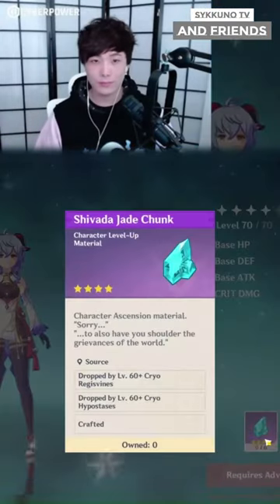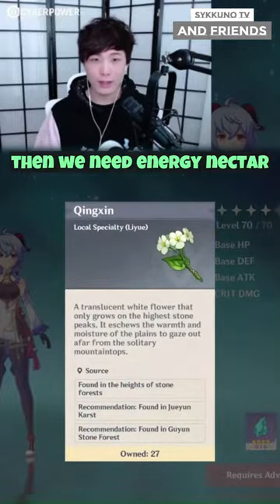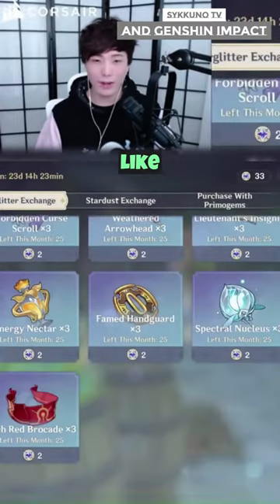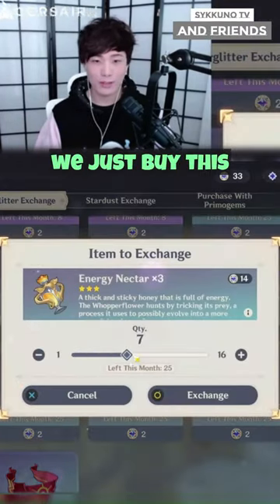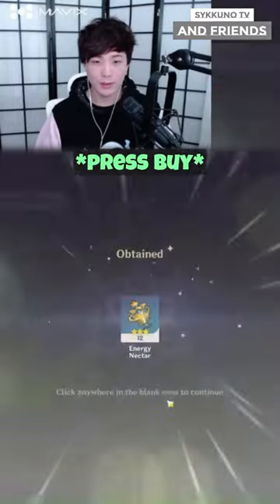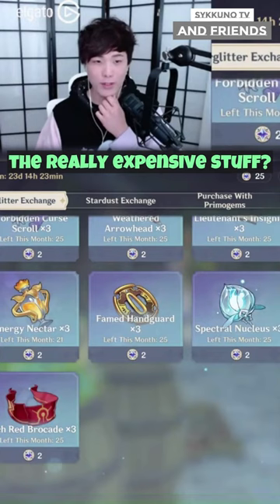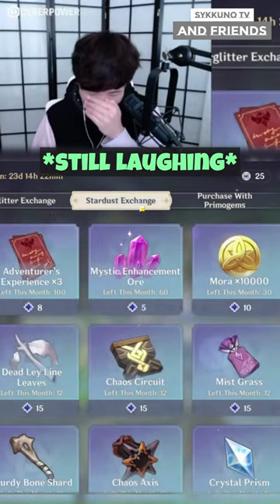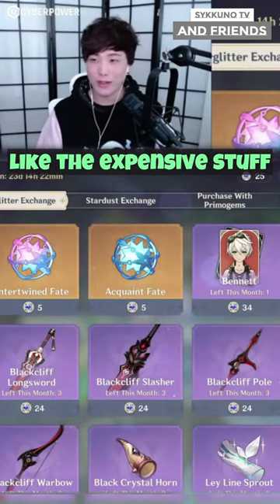Sykkuno Spend Money To Expensive Stuff - Shorts Funny Moment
info: This video clipped from Sykkuno livestream at 8 November 2022 UTC+7.